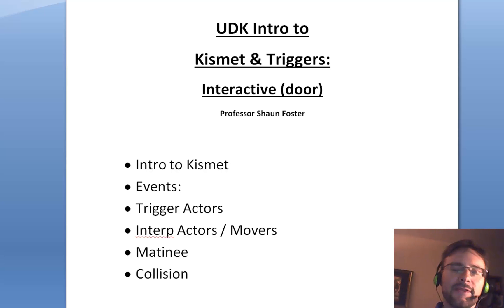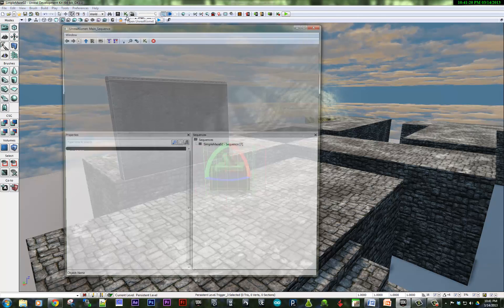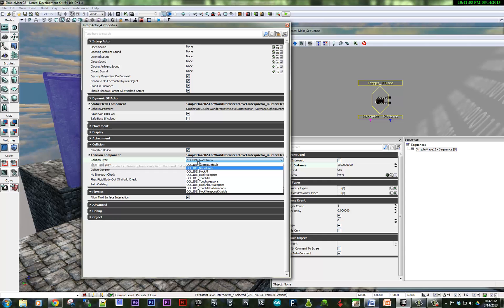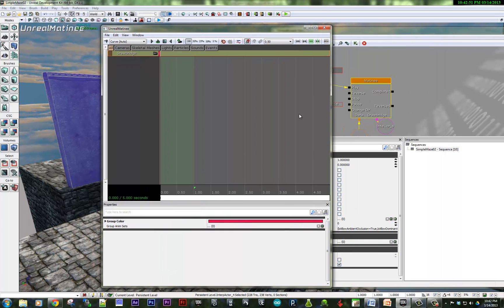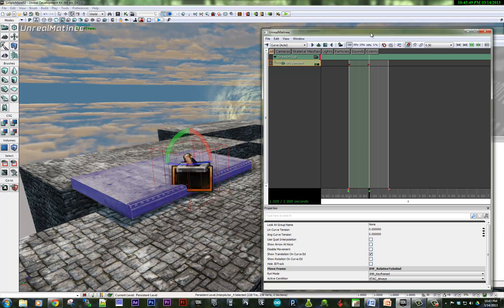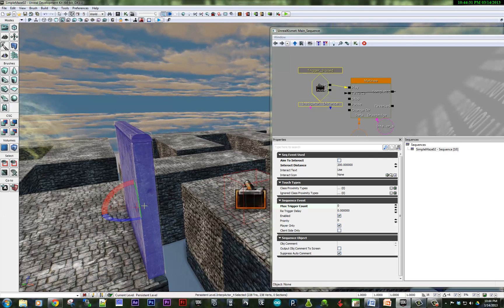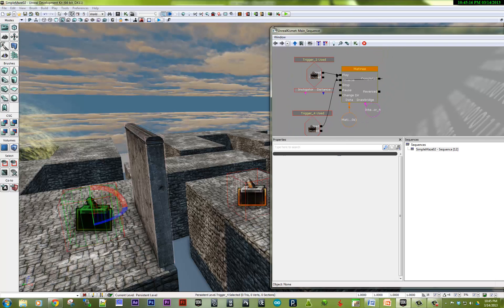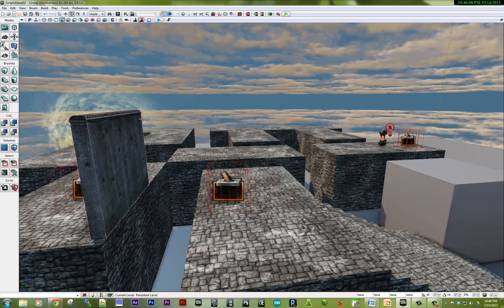UDK Interactive Door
Create an interactive door triggered by using Kismet.